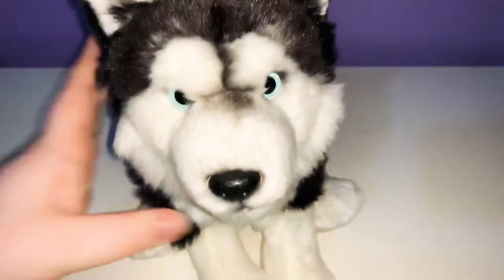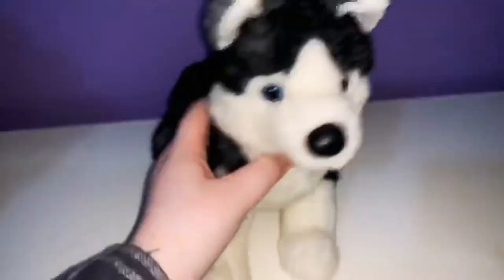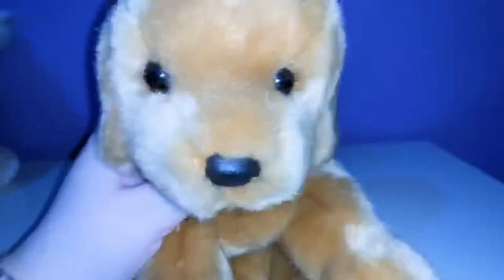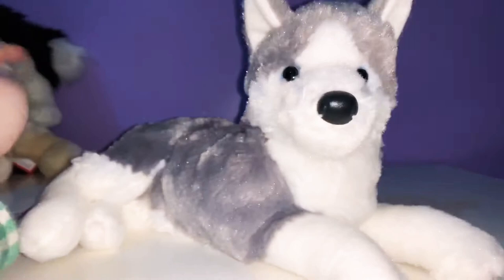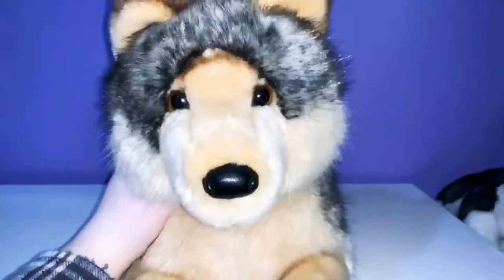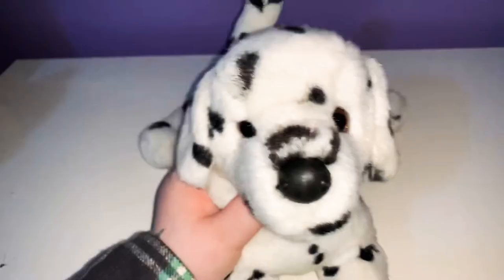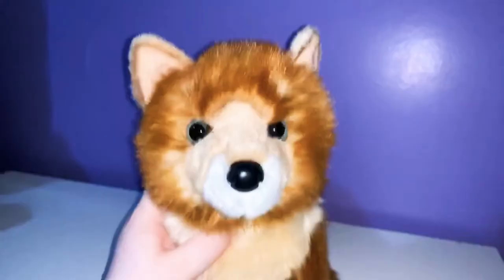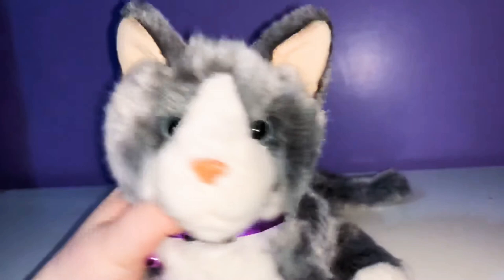Douglas Cuddle Toys Collection 2020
A huge thank you to Starrfoxkinz on insta for my Umbra Keeshond.
List of my douglas ~
Rainier the Husky
Klaus the Belgian Malinois NWT
Umbra the Keeshond NWT
Sammy the Samoyed NWT
Diesel the Jack Chi NWT
Bingley the Shepherd mix NWT
Twister the Black lab / Pit NWT
Nipper the Aussie mix NWT
Kita the Akita NWT
Penny the Pomsky NWT
Phoebe the Pomsky NWT
Dunkin the yellow lab mix NWT
Socks the black lab mix NWT
Harley Black lab NWT
Fred black lab NWT
Niko the Wolf NWT
Breezy the Aussie NWT
Thor the Leonberger NWT
Jake the black Lab NWT
Ramsey the bunny NWT
Gizmo the cat
Reginald the Cat
Shadow the cat NWT
Mischa the cat
Peaches the orange tabby cat
Tasha the Siamese cat NWT
Salem the Black Cat NWT
Chase the border collie NWT
Fred the Rottweiler
German pointer
black lab with bandana
Squirt the Dalmatian
Clanger the cattle dog NWT
Adele cream and white 7” dog
Brute Great Dane NWT
Benita the Pomeranian NWT
Fluffy the Pomeranian
Saba the german shepherd NWT
Blizard the Husky NWT
Orabel the golden retriever puppy NWT
Sherman the golden retriever NWT
Dobie the doberman NWT
Melba the Cat
Glacier the Husky NWT
Sinclair the aussie NWT
Sasha the husky NWT
Silky the white tiger
Pauline the pig
Pauline the pig
Nacho the chihuahua
Rocky The Rottweiler NWT
T-Bone the Rottweiler
Bear Black lab NWT
Tucker chocolate Lab NWT
Felix golden retriever NWT
Ashes the wolf NWT
Harlow the black german shepherd NWT
Taya the chow chow NWT
Spatter the leopard
Luka the samoyed
Dunham the Shiba inu NWT
Tick Tock the springer spaniel NWT
Bruschi the Boxer
Bundy the Newfoundland NWT
Allspice the cat
Cassie the weimaraner
Addie the labradoodle NWT
Major the German Shepherd NWT
Blizzard the Husky NWT
Dooley the Dalmatian NWT
Sparky the Rottweiler NWT
Trico the promotional bernese NWT
Cassie the fox terrier
Cosmo the tortoiseshell NWT
unknown horse
Evie the dalmatian NWT
Cloudy the cat NWT
Bell the australian cattle dog
John boston terrier
Sporty the westie
Troy the golden retriever NWT
Dusk the sitting wolf
Amber the tabby cat
Dellwood the beagle NWT
Beatnik the cat NWT
White cat with bow NWT
Leeloo the wolf NWT
Alpine the wolf NWT
Brighteyes the wolf
James the black lab NWT
Hans the Weimaraner
Cutie Pie the corgi NWT
Kirby the corgi NWT
Ingrid the corgi NWT
Cooper the sitting golden retriever
Peace the world peace organization dog NWT
Peaches the cat
Marmalade the cat NWT